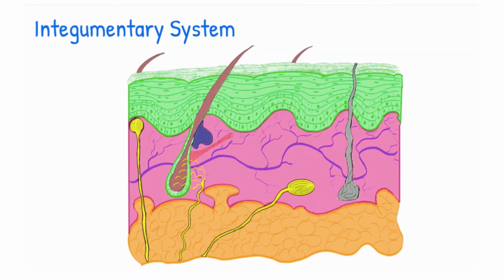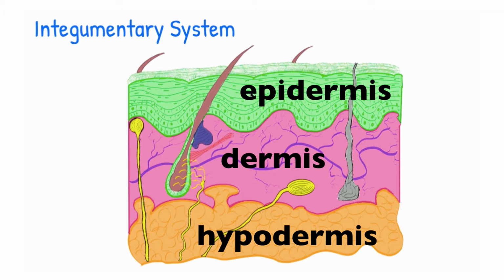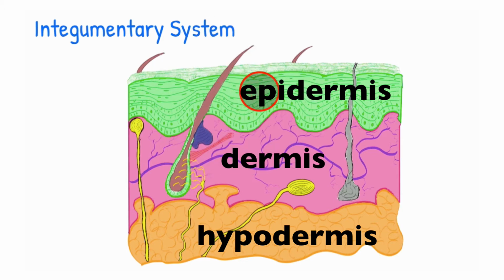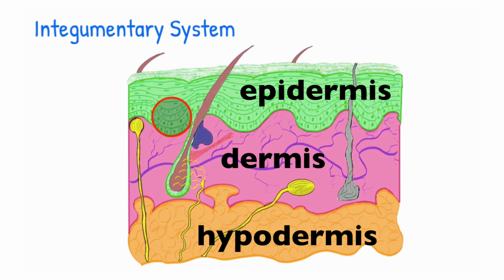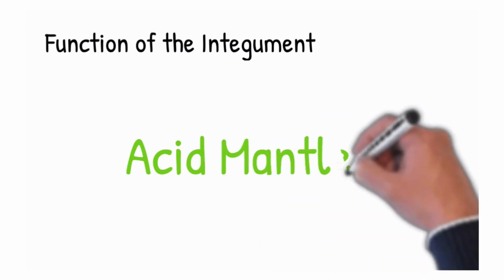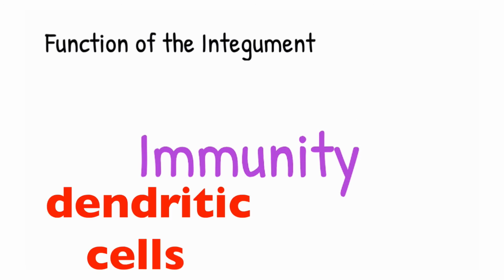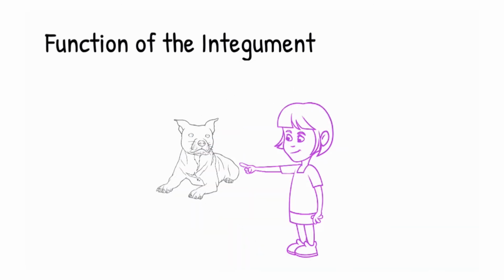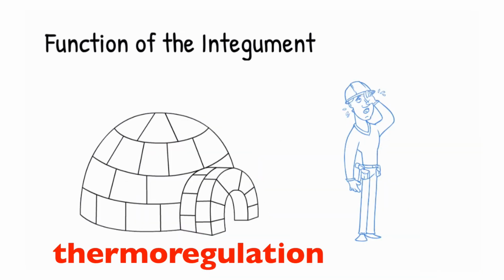Introduction to the Integumentary System